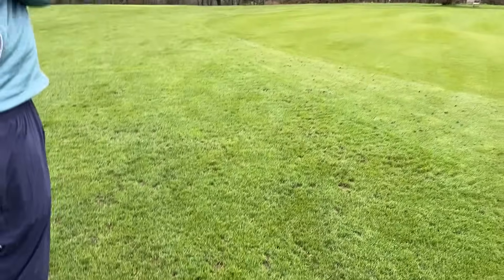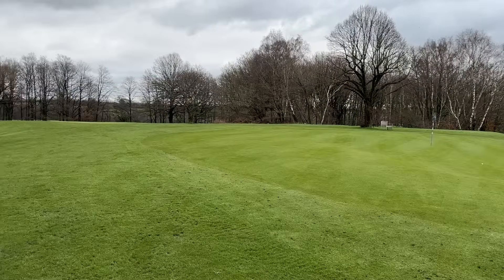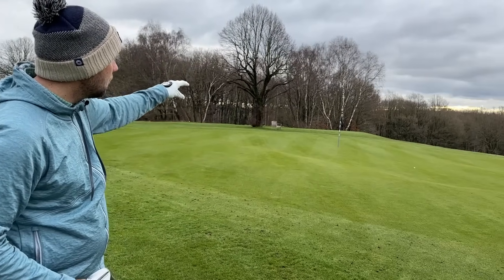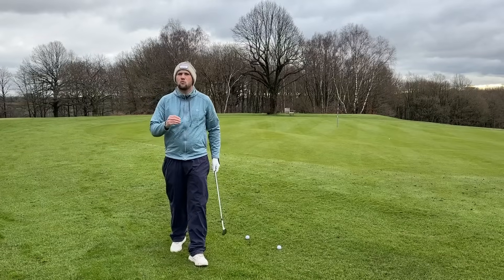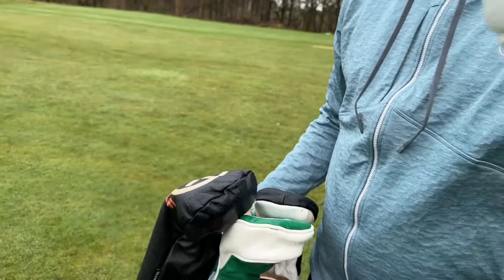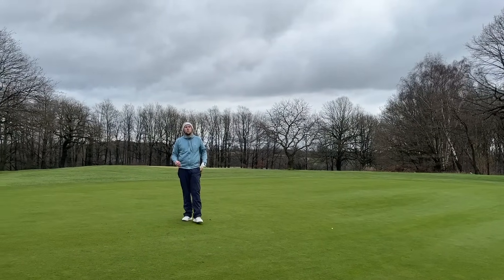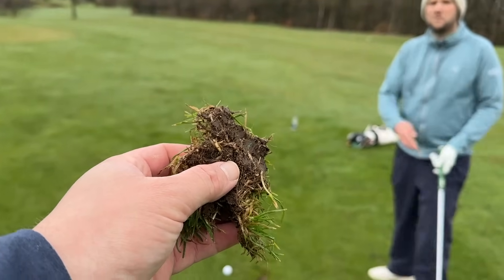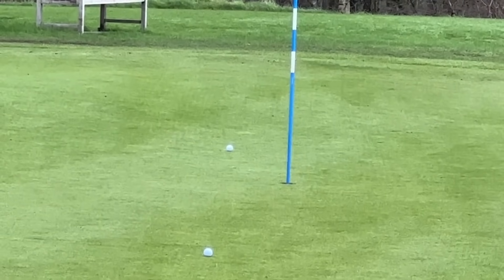The RIDICULOUS REASON Why Golfers CAN'T hit it close...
🆘If you’re struggling with your golf and want a few pointers in the right direction then this is your CHANCE!! 🆘

Hackmotion